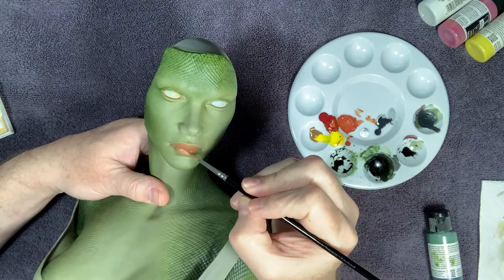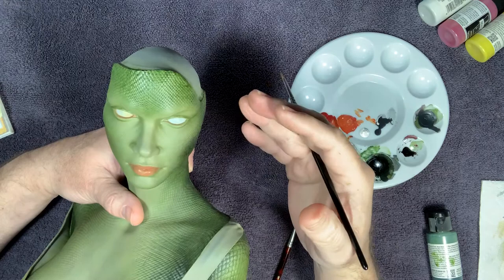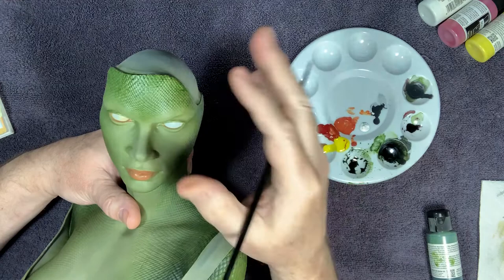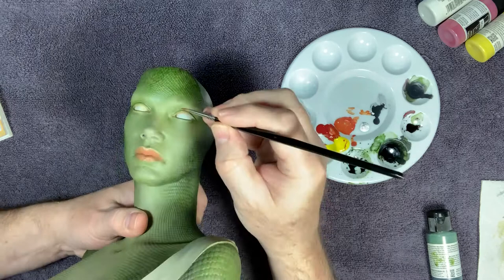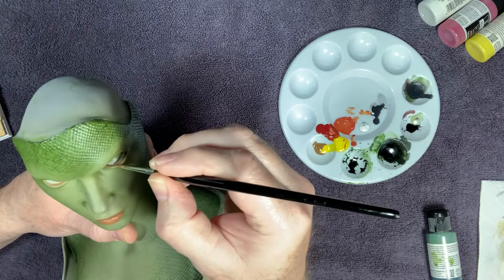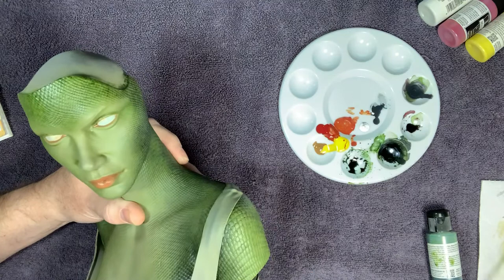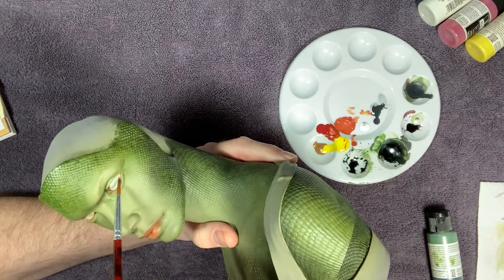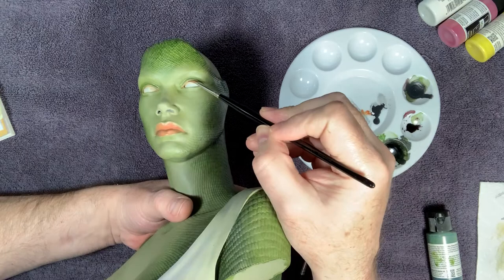Gorgon 11 - Eye Edges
(TorsoFace 11 EyeEdges)